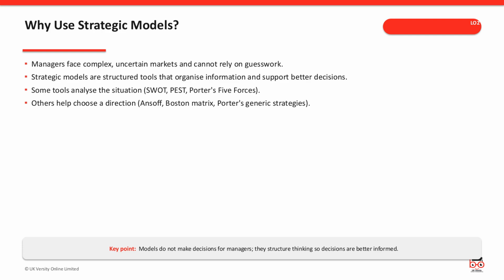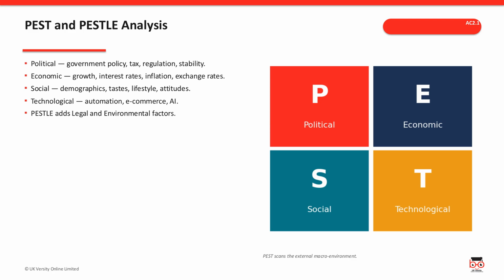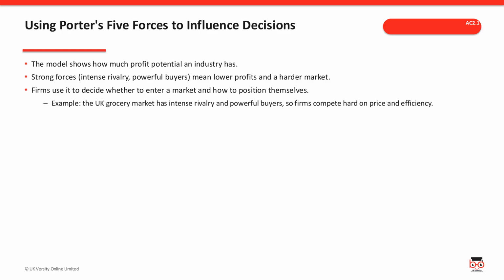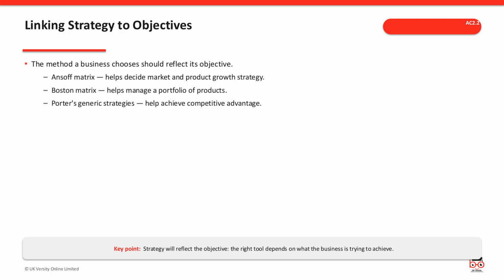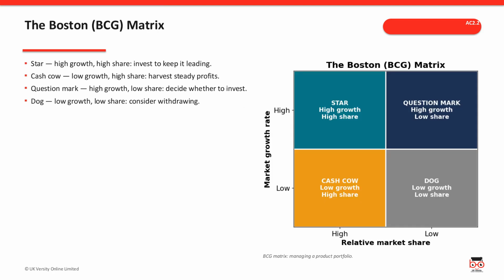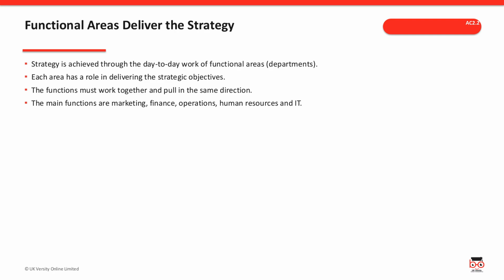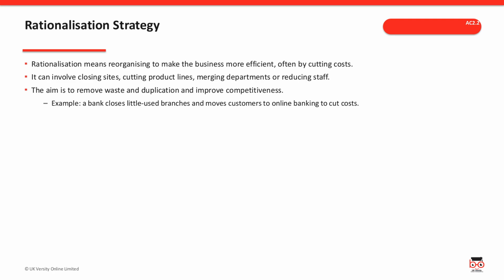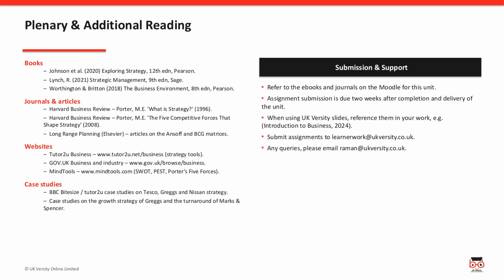BusinessStrategy LO2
"Understand different models businesses can use to influence business strategy. This lecture is part of the Principles of Business Strategy unit of the Ascentis Access to HE Diploma (Business) from UK Versity.

Unit: Principles of Business Strategy
LO2: Understand different models businesses can use to influence business strategy

In this session we cover:
• Why Use Strategic Models?
• Analytical Techniques
• SWOT Analysis
• Using SWOT to Influence Decisions